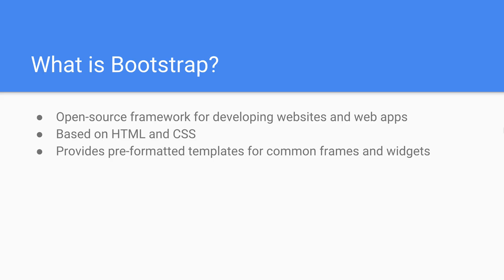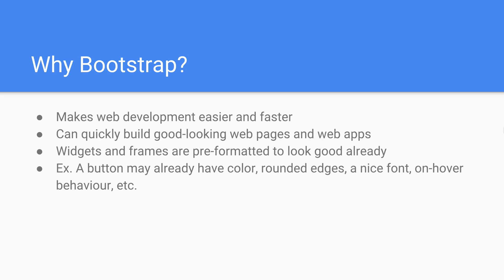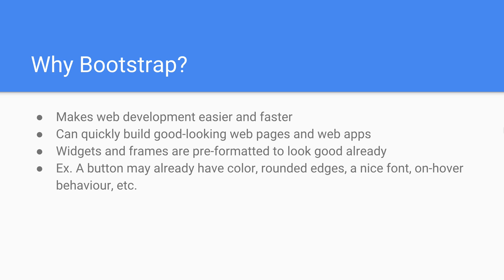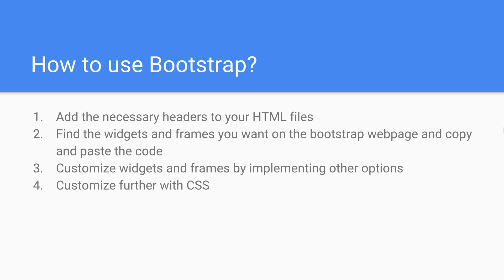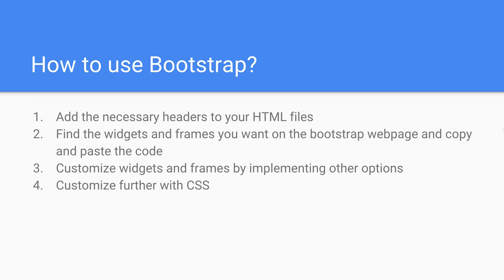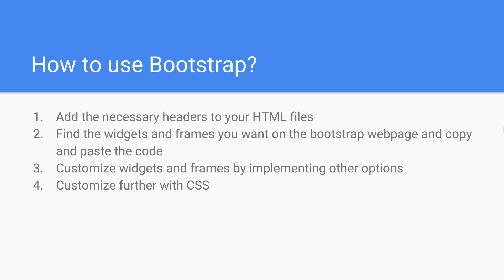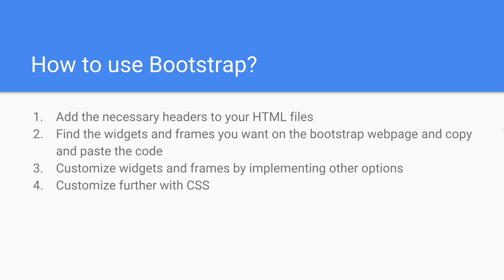Introduction to Bootstrap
TRANSCRIPT

Hello everyone, and welcome to our tutorial series on an Intro to Bootstrap. My name is Nemish and I'll be guiding you through the next videos in which we'll be getting an intro into what Bootstrap is and how to use it. Once we are comfortable using Bootstrap, we can then move on to actually building a few projects and I'll let Mario take over. So for starters, what is Bootstrap? Well Bootstrap is simply an open source framework that's used to develop websites and web apps. Basically, anything web related. Bootstrap is generally based on HTML and CSS, there's a little bit of JavaScript functionality in there, but mostly it's just pure HTML CSS. And Bootstrap provides pre-formatted templates for common frames and widgets. We basically use these pre-formatted frames and widgets to help build up our web pages by specifying containers and adding in the necessary widgets. So why bother using Bootstrap? Well, for starters, Bootstrap just generally makes web development easier and faster. Using Bootstrap allows us to quickly build good looking web pages and web apps with relatively little work. The widgets and frames provided are pre-formatted to already look good. This eliminates the need to go through and painstakingly apply CSS formatting to every single HTML element or frame that we want to add into our web page. Basically, using Bootstrap we can build up a web page that looks good very, very quickly rather than having to build first the HTML frame and then go through each individual container and element and style it. For example, using Bootstrap, we can just simply add a button to our page, specify it to be off the Bootstrap button class and it will likely already have some kind of color, it will probably have rounded edges, maybe a nice font, on-hover behavior among others. These are all attributes that we would have to specify ourselves if we were not using something like Bootstrap. Now, we'll really quickly talk here about how to use Bootstrap then we'll end this section and head on over to the actual web page itself where we'll get a better understanding. There are four basic steps to using Bootstrap. The first will be to add the necessary header files to your HTML file, or rather header tags. Once we have those header tags added, that gives us access to the entire Bootstrap framework. We then go online to the Bootstrap web page and we find the widget and frames that we want and basically just copy and paste the code from there. One of the best things about Bootstrap is that it's open source, so we can literally take the source code provided and use that right in our web pages. So let's say we wanted a couple of buttons in our web page. We'd simply go to the Bootstrap web page, find out where the buttons are stored and all the information about them, we could choose the kind of customization we want, and then we can literally copy and paste the code right from the web page into our own HTML file. Step number three is further customizing widgets and frames by implementing other options.